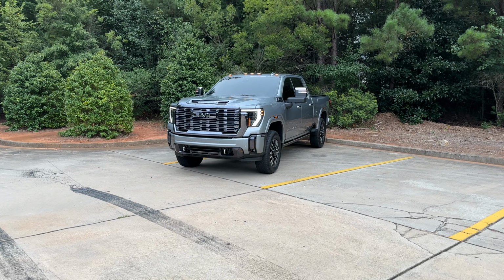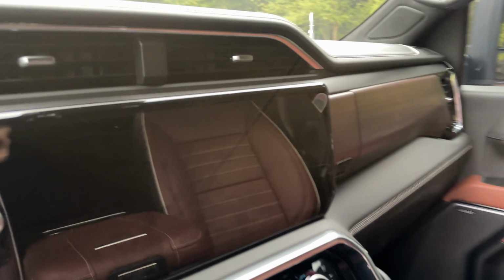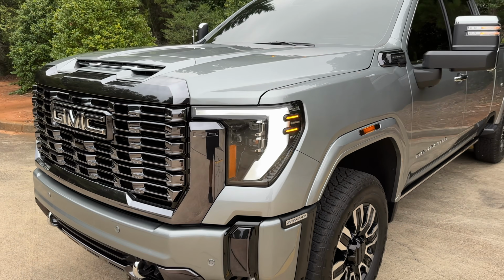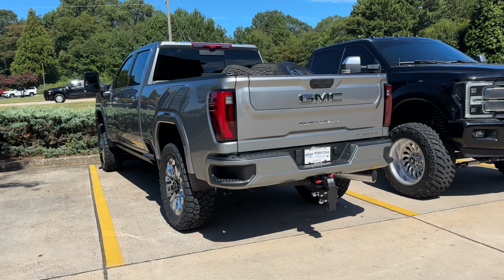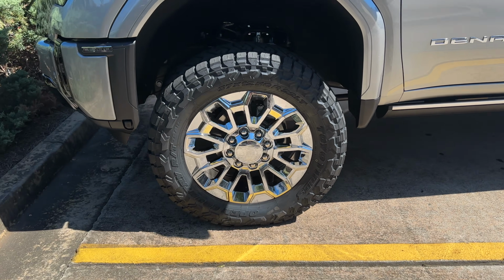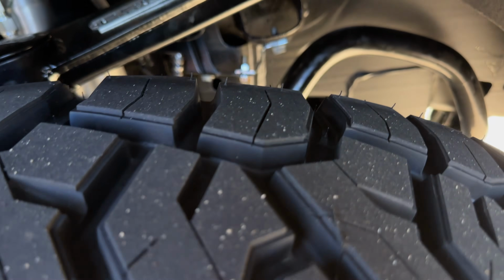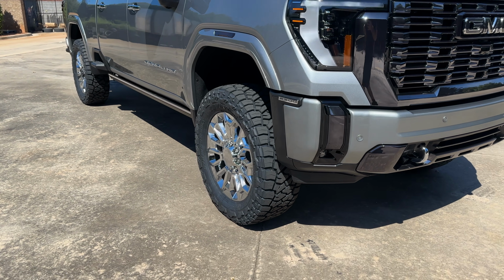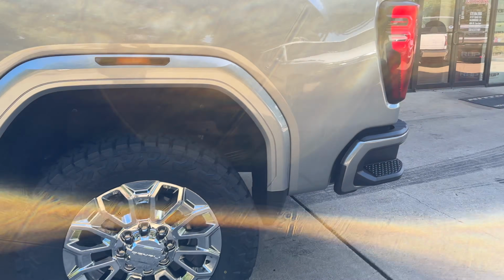Comparing Stock vs. Upgraded 2024 GMC Denali Ultimate HD: 4” Cognito Lift Kit and 37 Inch Tires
Southern Tire
82 City Square blvd

2024 GMC Sierra 2500 Denali Ultimate
• 4” Cognito lift kit
• Fox Reservoir shocks
• 37” Toyo RT Trail tires
• 22” OEM Replica wheels